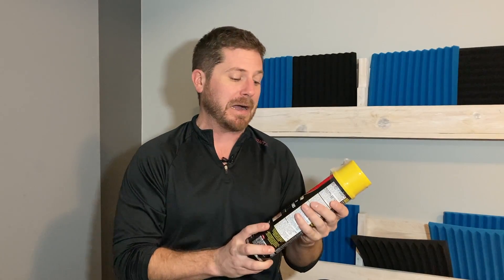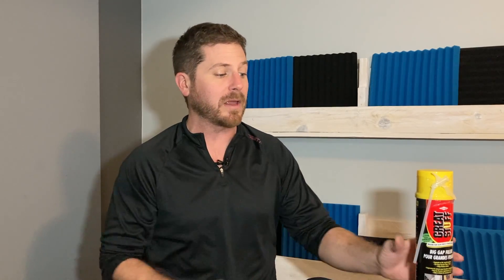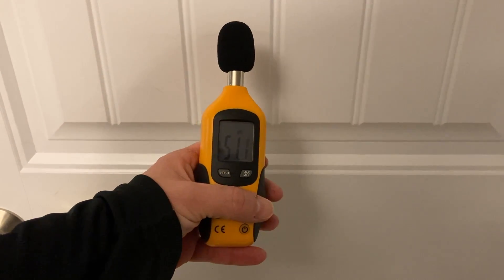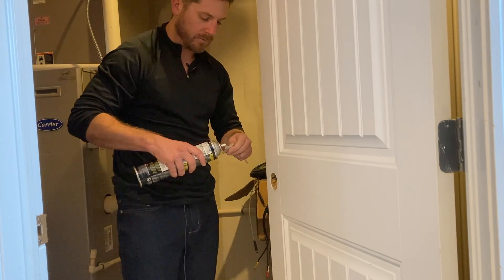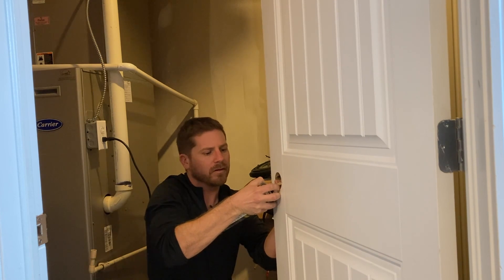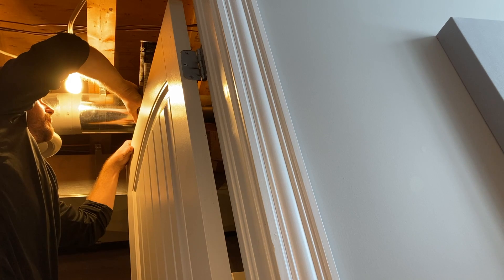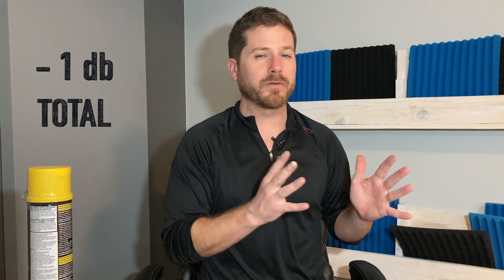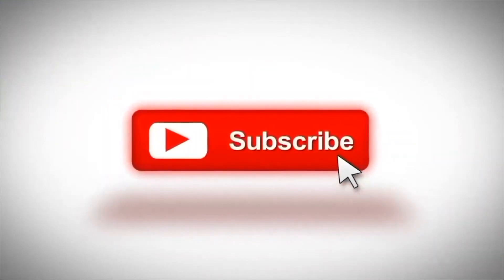Spray Foam To Soundproof a Door - Does It Actually Works?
In this video, I will be using gap filler cans of spray foam insulation to soundproof a door. Instead of buying a solid core door, Let's try spray foam inside a hollow core door for Soundproofing using a Decibel Meter!

I've said many times that spray foam insulation is not the best for soundproofing a wall but maybe it could work inside a door!

Products I used in this video. All links are from Amazon and Home Depot to give you better and more accurate buying options.

1. Big Gap Filler Insulating Foam Sealant
Amazon 20 oz

2. Ratcheting Screw Driver Set (Great Deal!)